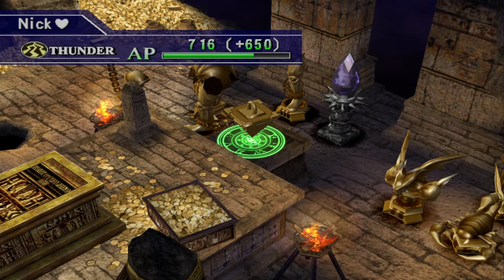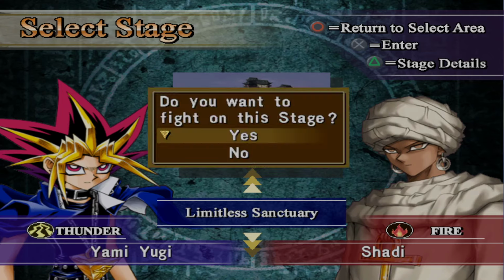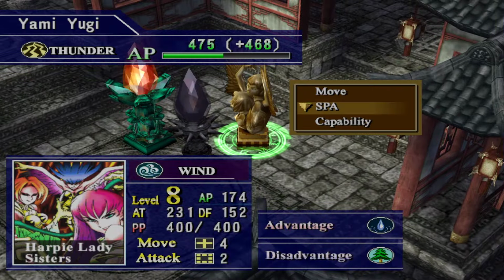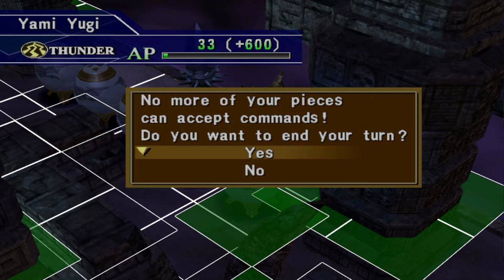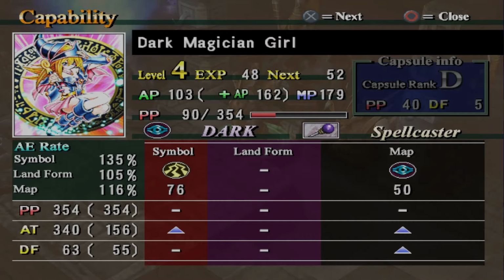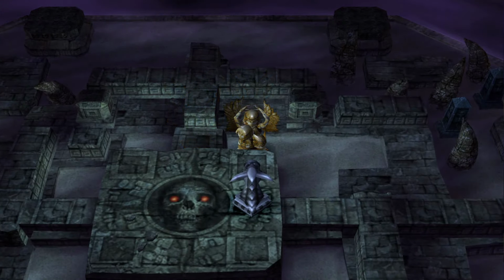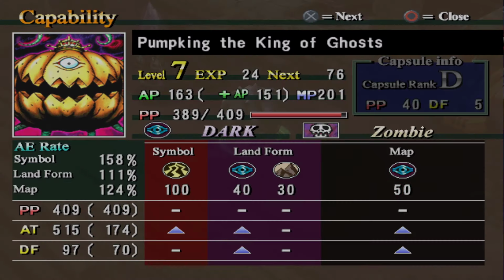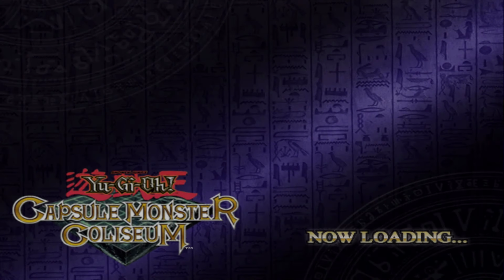Yu-Gi-Oh Capsule Monster Coliseum LIBRA MOD! Part 14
Hey I hope you like the video! It's a cheap as $2 a month! Not to brag, but I do think my videos are worth atleast $2 a month, maybe even $2.50. It would also be pretty neat if you left a comment (cool people use timestamps) on the video.  I just think it's neat to get them for my videos randomly.  You should also probably give the video a like if you want to see more of this game, or if you just enjoyed the video.

I am an employee of Warner Bros. Entertainment ("WBE") Group, my opinions and feedback are solely my own.